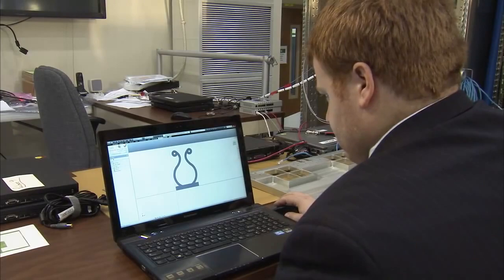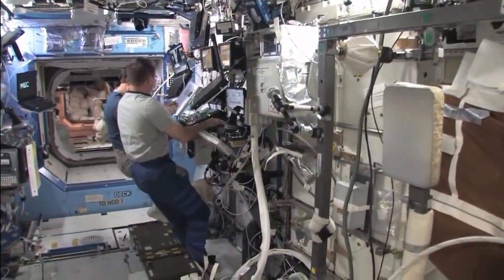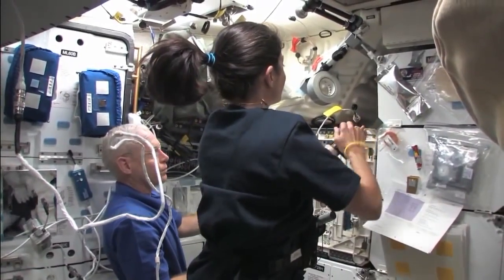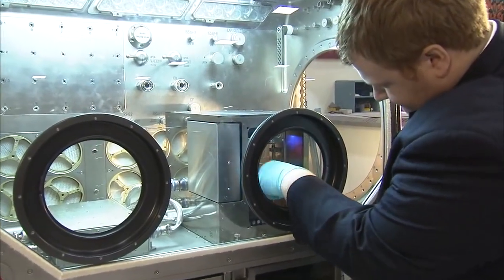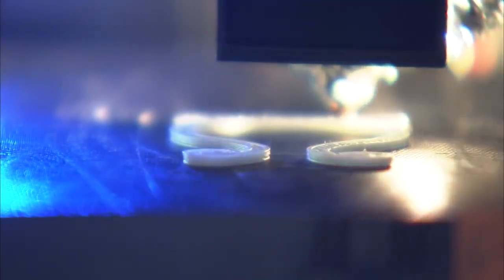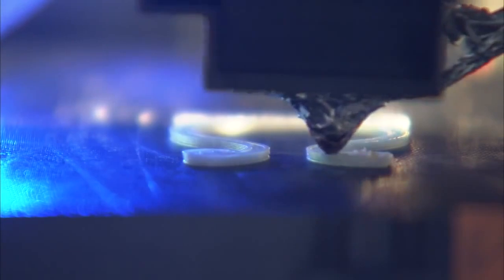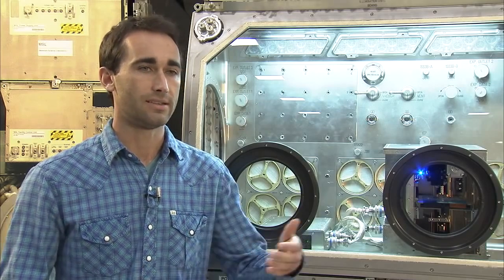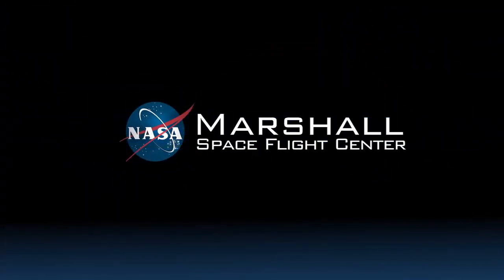▶ NASA's First 3 D Printer In Space Creates Its First Object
Astronaut Barry Wilmore asked for a ratcheting socket wrench
Continue reading the main story
Related Stories

    Nasa plans 3D printer space launch
    Engineers build 'flying 3D printer'
    International Space Station goes 3D Watch

Astronauts on the International Space Station have used their 3-D printer to make a wrench from instructions sent up in an email.

It is the first time hardware has been "emailed" to space.

Nasa was responding to a request by ISS commander Barry Wilmore for a ratcheting socket wrench.

Previously, if astronauts requested a specific item they could have waited months for it to be flown up on one of the regular supply flights.

Mike Chen, founder of Made In Space, the company behind the 3-D printer, said: "We had overheard ISS Commander Barry Wilmore (who goes by "Butch") mention over the radio that he needed one, so we designed one in CAD and sent it up to him faster than a rocket ever could have."

Mr Wilmore installed the printer on the ISS on 17 November. On 25 November he used the machine to fabricate its first object, a replacement part for the printer.

Nasa says the capability will help astronauts be more self-reliant on future long duration space missions.

Mike Chen added: "The socket wrench we just manufactured is the first object we designed on the ground and sent digitally to space, on the fly.

"It also marks the end of our first experiment—a sequence of 21 prints that together make up the first tools and objects ever manufactured off the surface of the Earth."

The other 21 objects were designed before the 3D printer was shipped to the space station in September on a SpaceX Dragon supply flight.
line

Analysis: David Shukman, BBC science editor

If a 3D printer can churn out something as useful as a tool in space, what else is possible?

Spare parts, components, even equipment, according to the company behind the printer, Made In Space. And that's just the start.

As one might expect from an energetic Silicon Valley start-up, the vision is mind-boggling. Already it plans to send a larger 3D manufacturing machine into orbit next year.

The ambition is for Nasa or other space agencies or companies to routinely send their printing orders up to the International Space Station and for a range of objects to be produced.

This would open the way to create hardware not only for the ISS itself but also for equipment to be deployed beyond it, conceivably such as satellites.

And, looking further ahead, the thinking becomes even more radical. Made In Space says it's been trying out possible raw materials for its printers including a substance similar to lunar soil.

So in theory, a 3D printer despatched to the Moon might be able to dig into the lunar surface, scoop up what is called the regolith, and transform it into the elements needed for a moon base.

That prospect is extremely distant, obviously.

For the moment, the astronauts on board the ISS will be happy to know that if they need a new spanner, they can make one in under an hour.